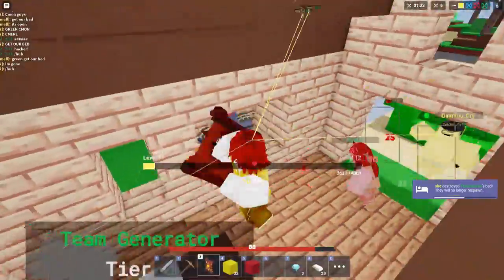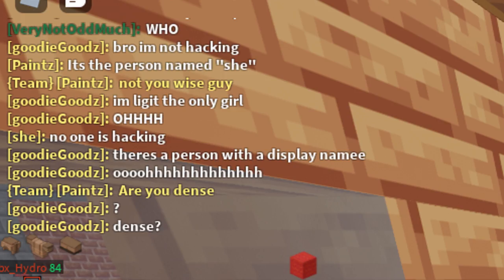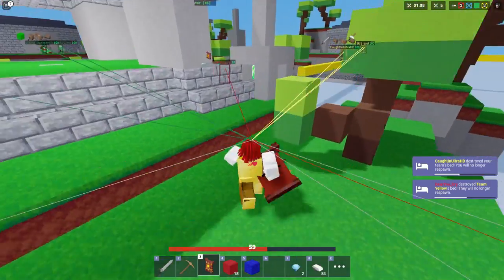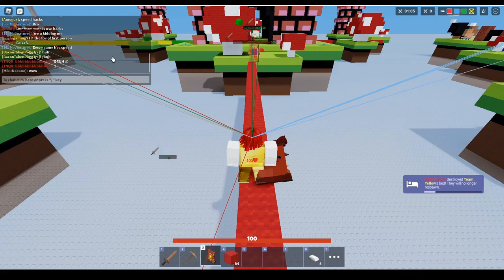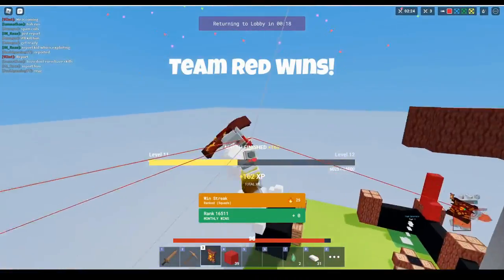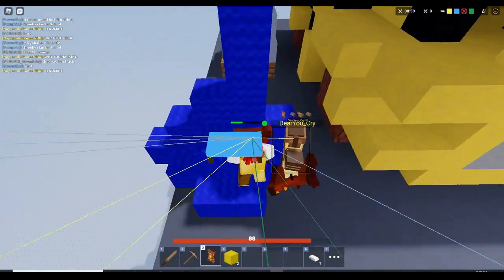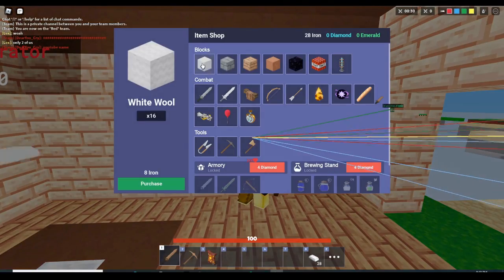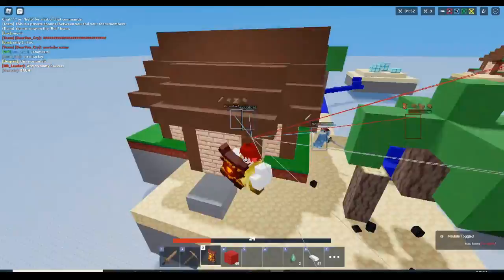I got Top 10 Nightmare with this hack in 1hour! Unbannable Best Roblox Bedwars hack (2022 pastebin)